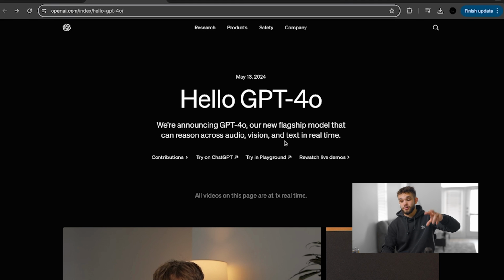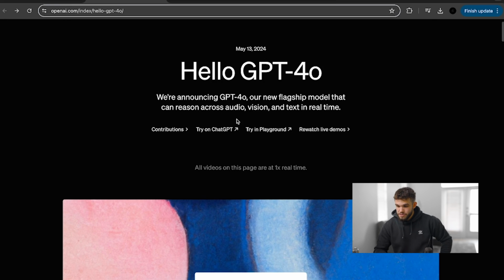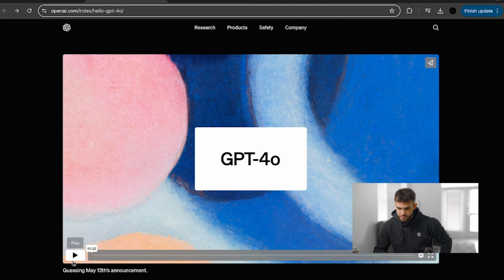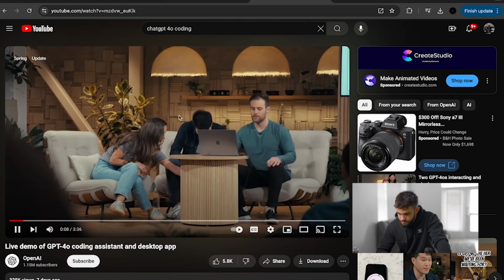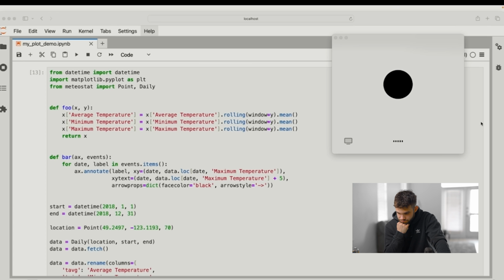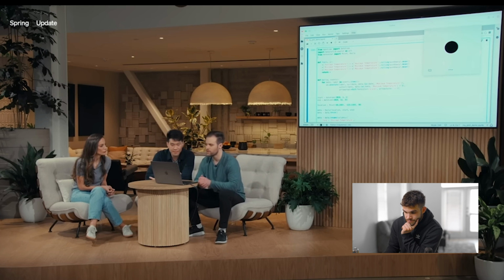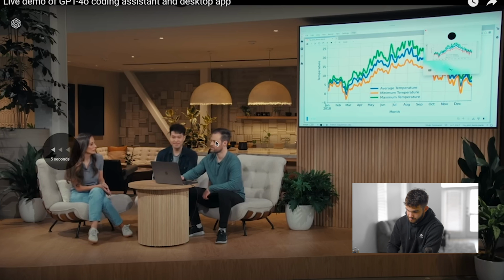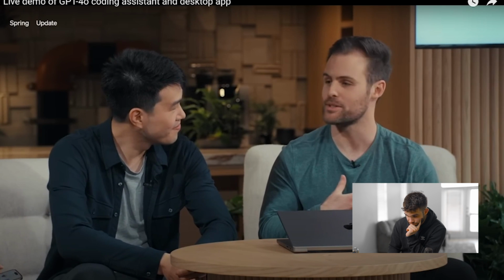I Have an AI Girlfriend!!! (ChatGPT4o NEW RELEASE)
ChatGPT4o Just released and it is awesome news for us programmers because Sky literally sounds like Scarlett Johansson. We are in luck my fellow programmers.

How is it going to affect the programming industry though? Lets dive in!